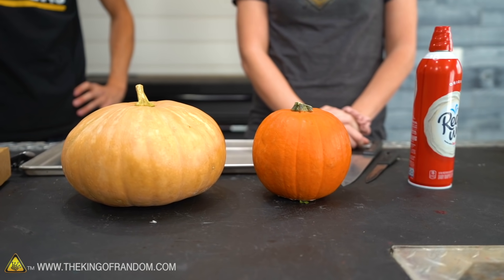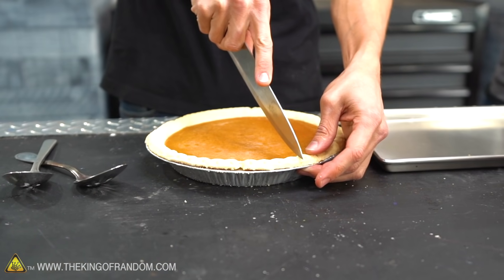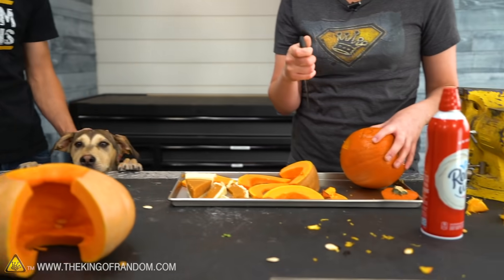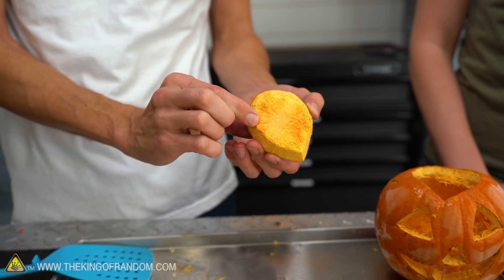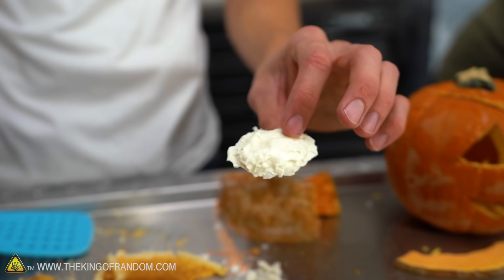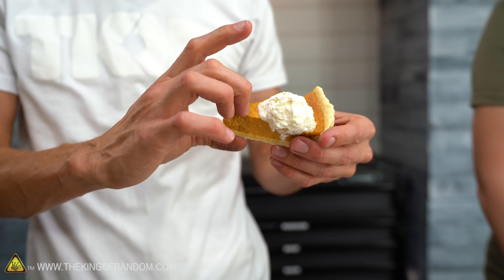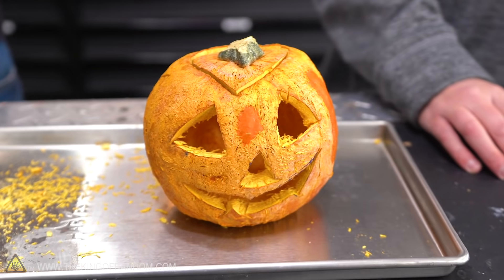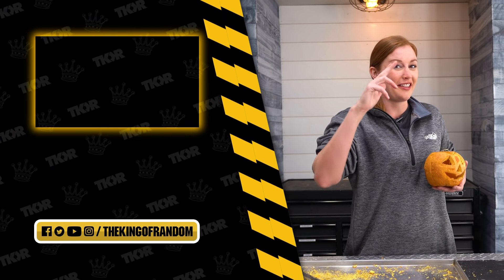Will Pumpkin Pie Freeze Dry?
In this video, we are freeze-drying a pumpkin, a carved pumpkin, and a pumpkin pie with whipped cream. What will they look like without water??

Send Us Some Mail:
TKOR
63 East 11400 S # 198

Bob